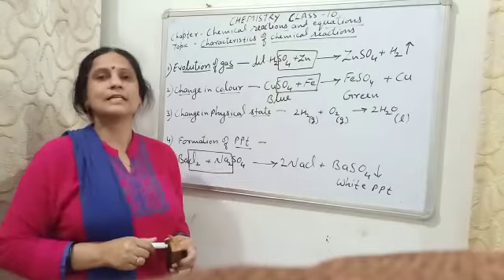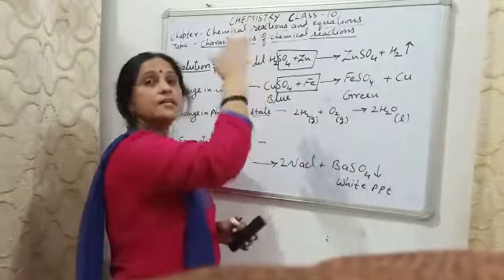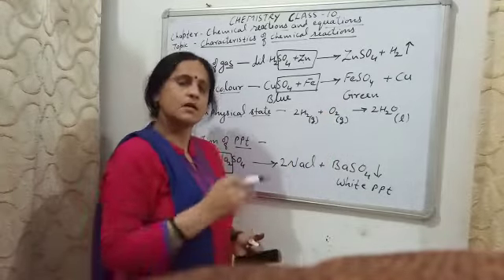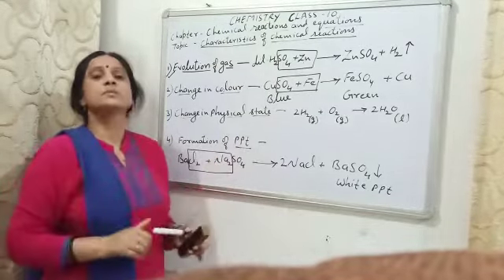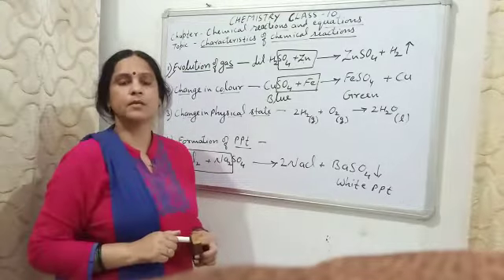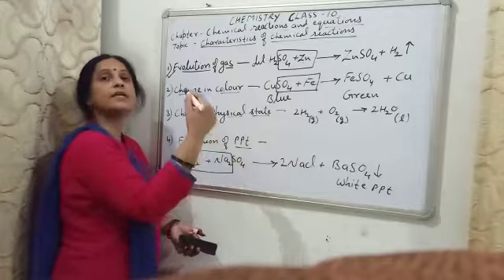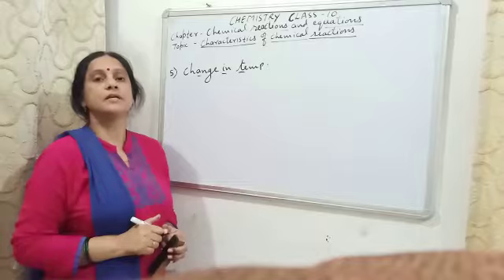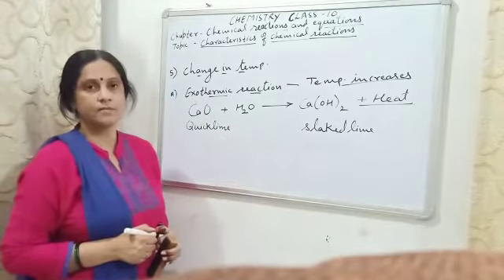Class 10th Chapter 1 chemical reactions and equations Topic characteristics of chemical reactions